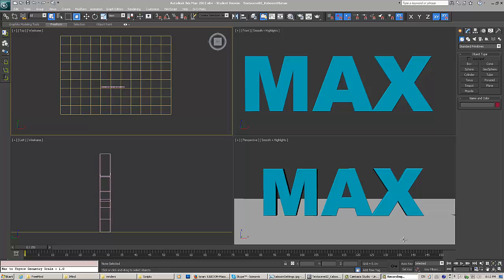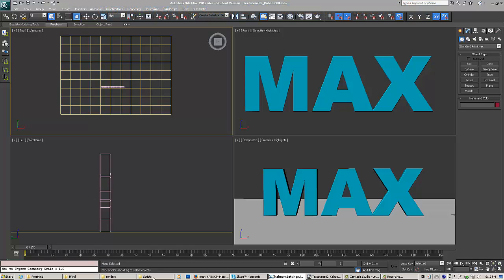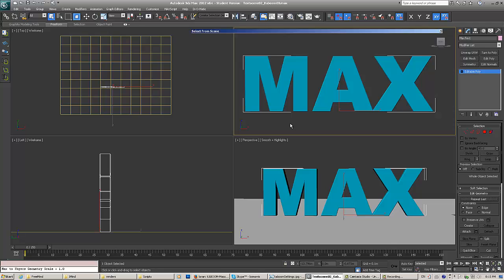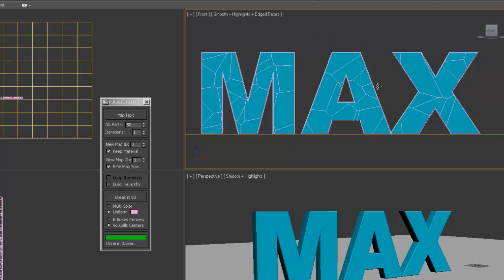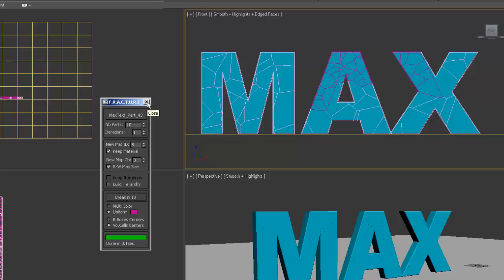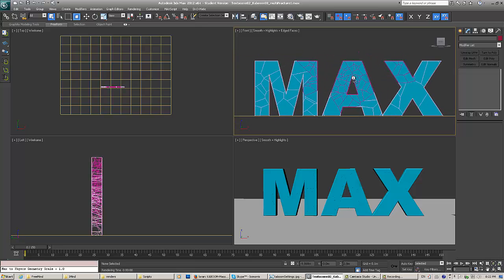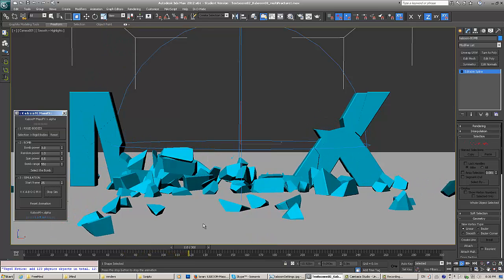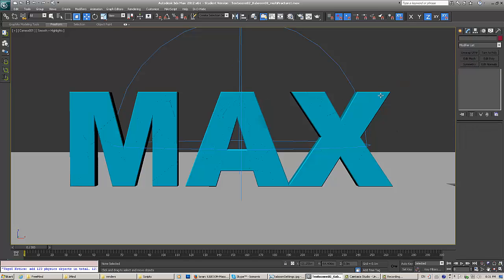3dsMax 2012 Exploding Text using MassFx, FractureVoronoi, and KaBoom-MassFX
In this video I do a quick simple tutorial of a Exploding 3dsMax 2012 Text object
using MassFx, the FractureVoronoi, and KaBoom-MassFX scripts.